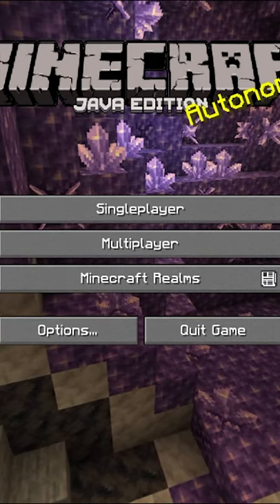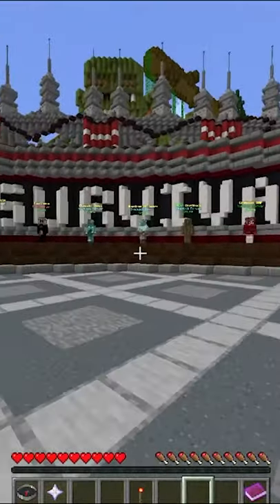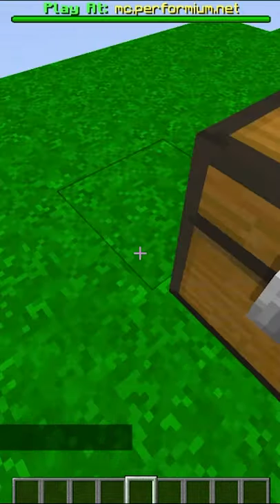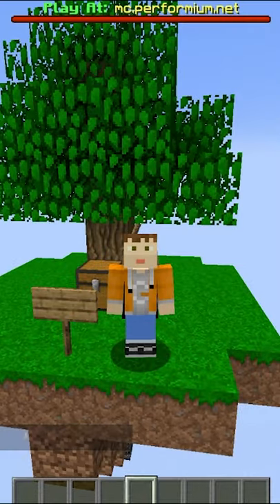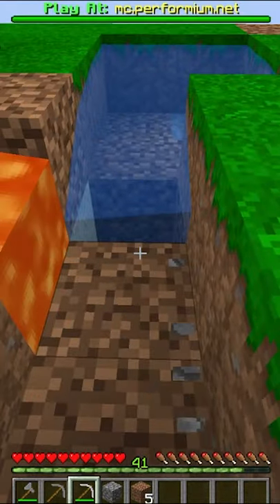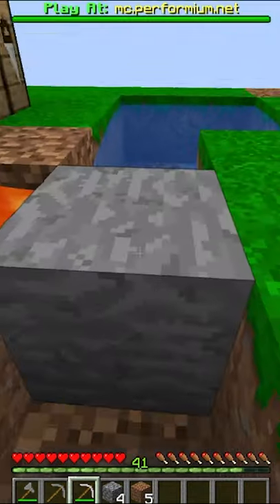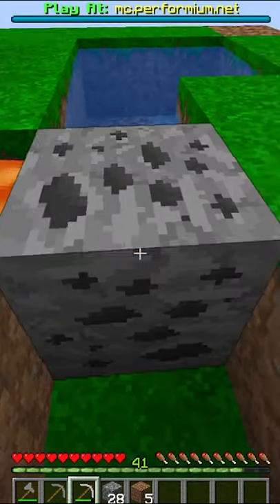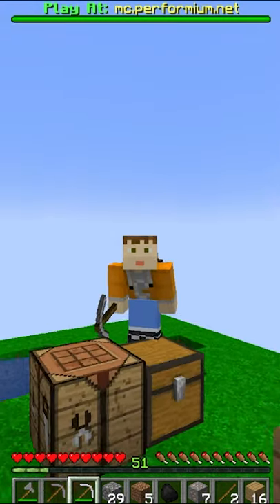How to Play OP Skyblock in Minecraft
To play Overpowered Skyblock, or OP Skyblock, simply connect to your favorite Minecraft server IP MC.Performium.net and punch to OP Skies NPC in the face! Once connected type /is to go to your island, and then make a cobble gen. As you grind blocks unique resources will show up in your generator!

Join Now - MC.Performium.net